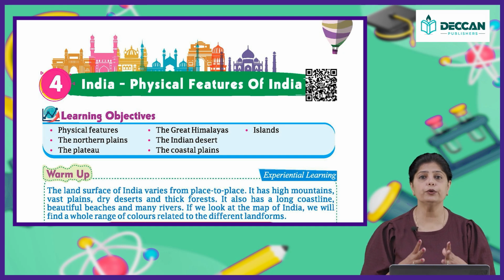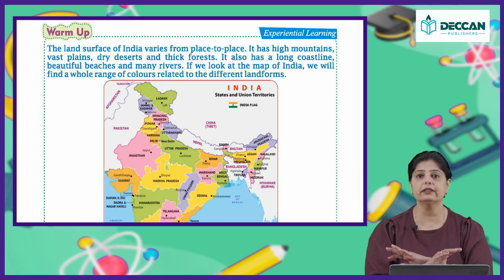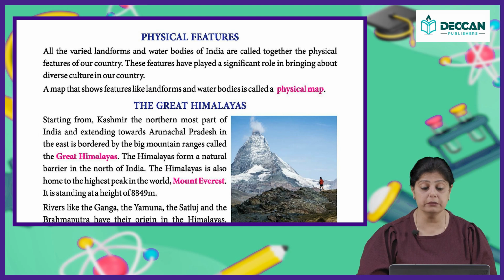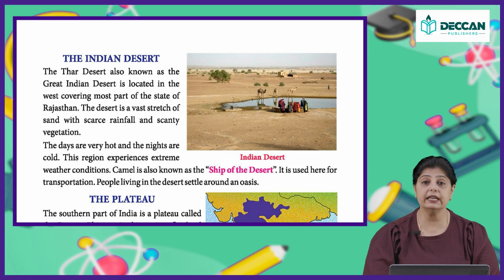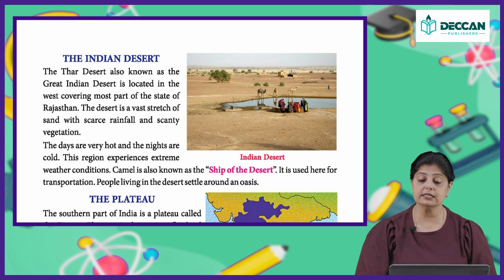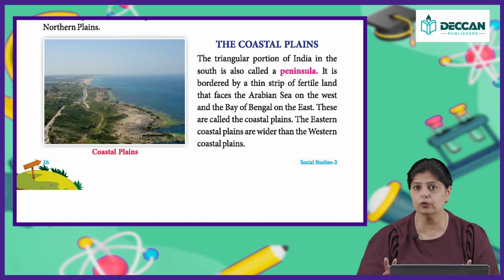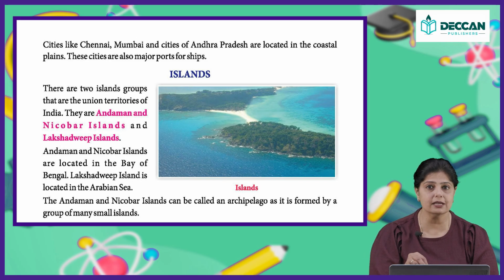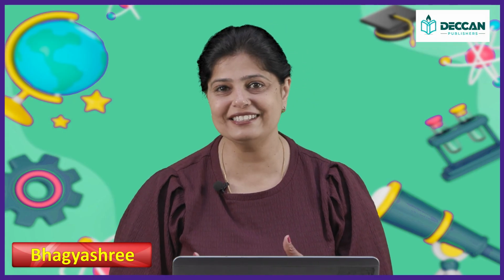Ch 4 | Deccan | SST | Class 3 | India - Physical Features of India | For children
SST, a new launching of Deccan Publishers, is embellished with all the features for which the products of Deccan Publishers are famed i.e. rich study material,
creative illustrations, thoughtful presentation, interactive exercises, quality printing and much more. But what makes it different from other is that the books
of the series are geared up with digital animation, web-support and animated videos wherever required.